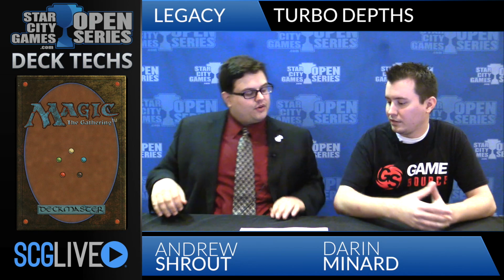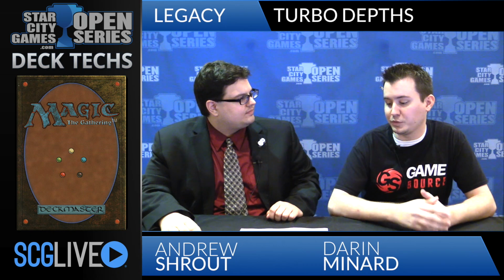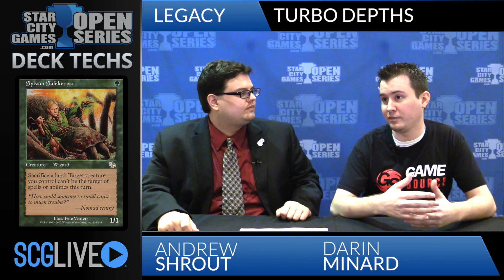SCGDAL - Deck Tech: Turbo Depths with Darin Minard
for more SCGDAL coverage!